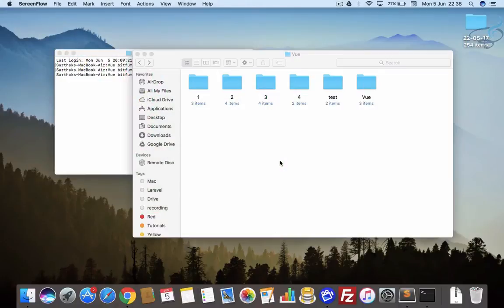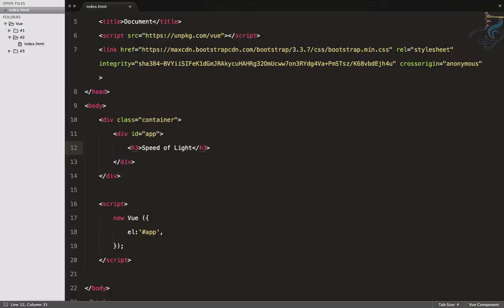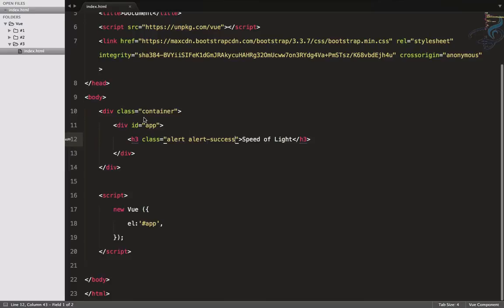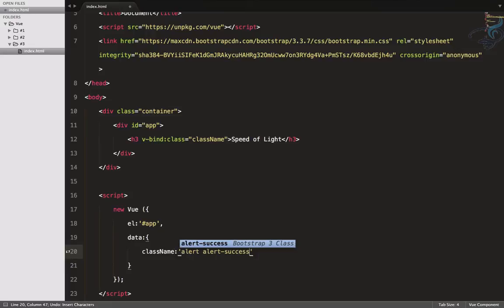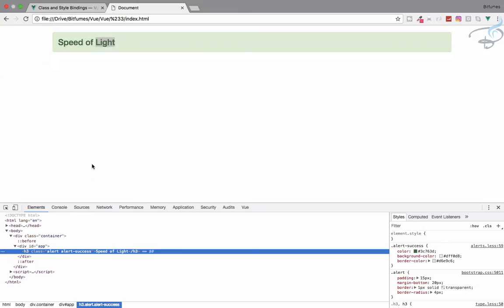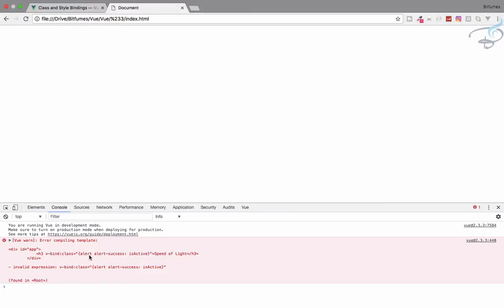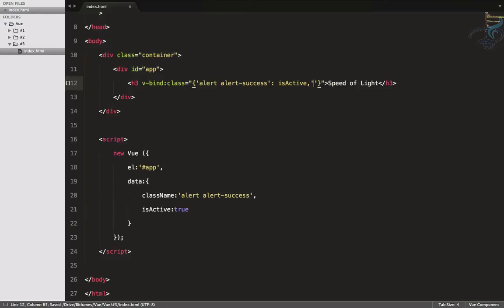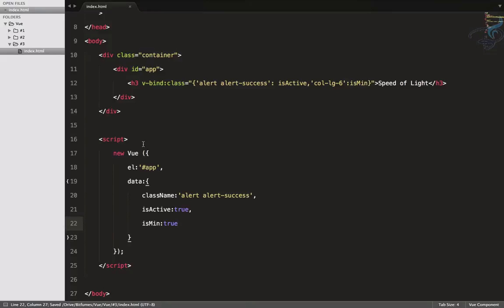Vuejs 2.0 Beginner Series | Attribute Bindings | Class and Style Bindings #4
Vue.js Series, Class and Style Bindings, or even any attribute Bindings for html with Vue

Join Bitfumes-community on slack to help others and get help from others.

--- FOLLOW ME ---

--- QUESTIONS? ---